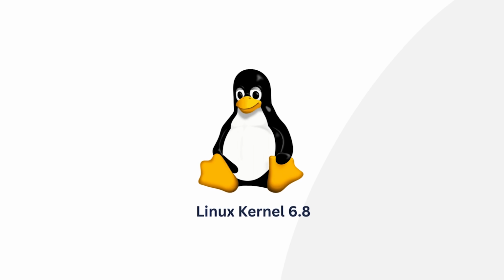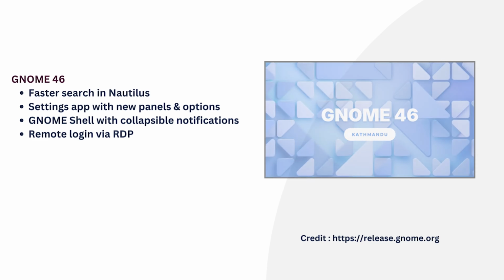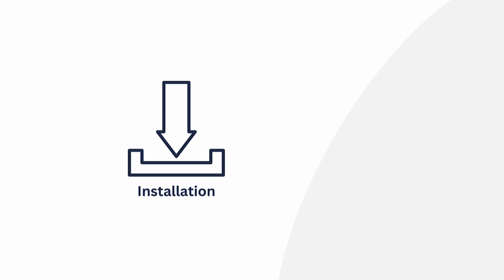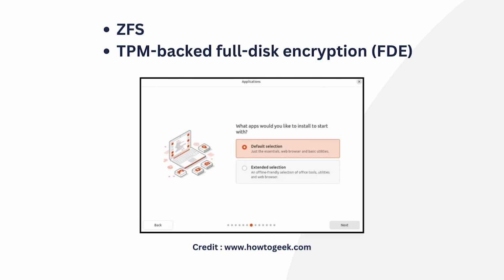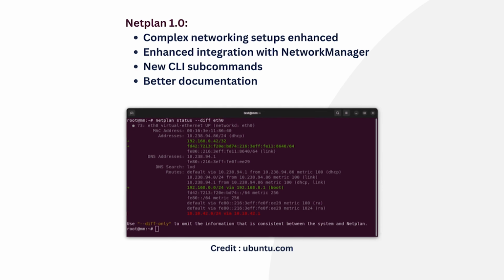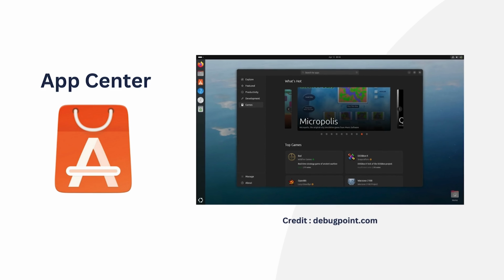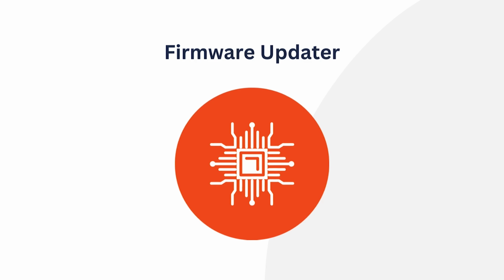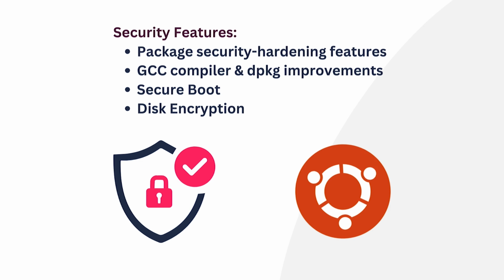Exploring Ubuntu 24.04 “Noble Numbat”: What’s New in This Latest Release? | LinuxSimply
Ubuntu has dropped their latest release, Ubuntu 24.04 LTS “Noble Numbat” Beta version. But is it the best Ubuntu version yet? Get an in-depth look at the latest release of Ubuntu 24.04 "Noble Numbat" in this video. Find out what's new and improved in this version of the popular Linux operating system!
In this video, we will take an in-depth look at the new and updated features of this release. From the latest GNOME 46 desktop environment to the powerful Linux kernel 6.8, we'll explore the standout features that promise to elevate your Ubuntu journey.

💡 Key Topics Covered:
1. Exploring Linux kernel and GNOME 46 desktop in Ubuntu 24.04 LTS.
2. Exploring desktop installer improvements & its updated options.
3. Learning about Netplan for advanced network management.
4. Exploring the newly updated applications and security features.
5. Official website to download all the flavors of Ubuntu beta release.

🤔 Is It Worth the Hype? This video focuses on the latest features of this release and try to understand whether it is a worthy upgrade for your Linux system.

Ready to try out Ubuntu 24.04 “Noble Numbat” Beta?

📜⯆ Content Index
0:00 Introduction
0:29 Linux Kernel 6.8 & GNOME 46
1:10 Ubuntu Desktop Installer Improvements
1:54 Netplan
2:17 App Center and Firmware Updater
2:44 Updated Applications
3:05 Security Improvements
3:41 Download Ubuntu 24.04 Noble Numbat